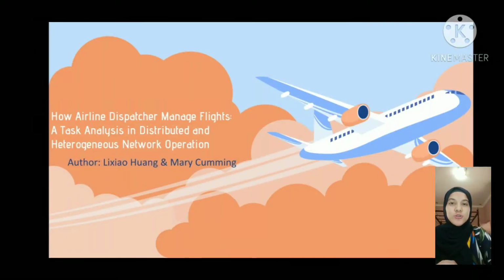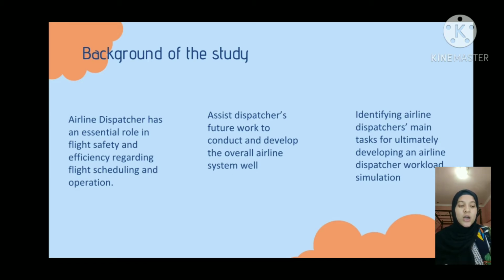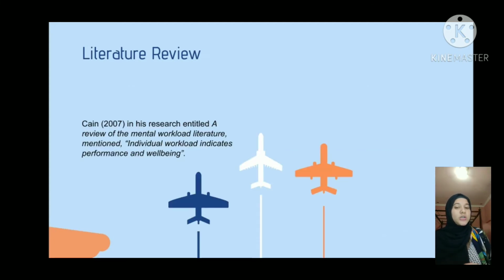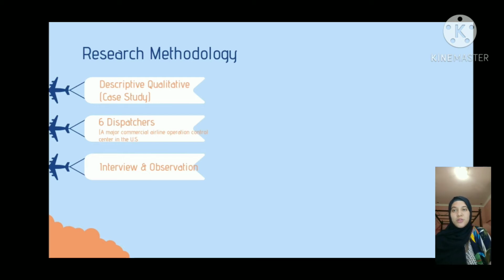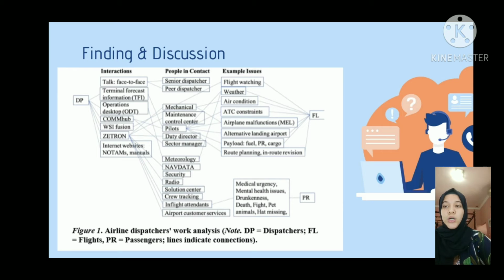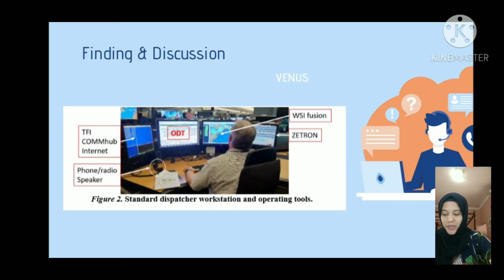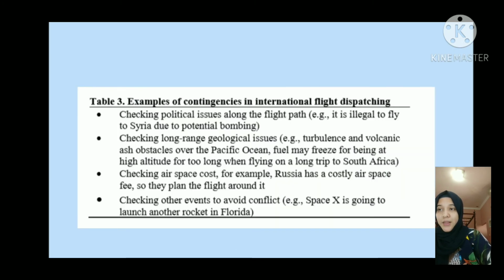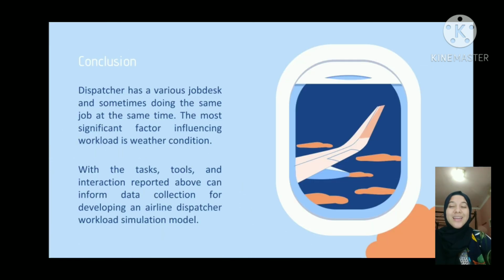Review article of journal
video ini dibuat untuk memenuhi tugas matakuliah ESP (English Spesific Purposes)

Title : How Airline Dispatcher Manage Flight:
A Task Analysis in Distributed and Heterogeneous Network Operations

Author: Lixiao Huang & Mary Cumming